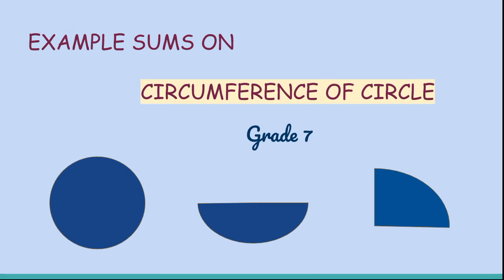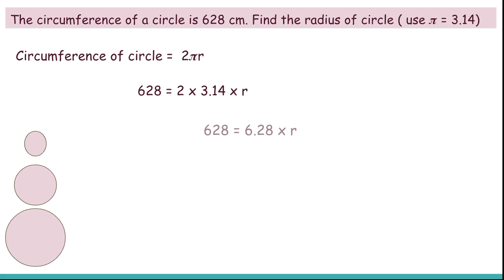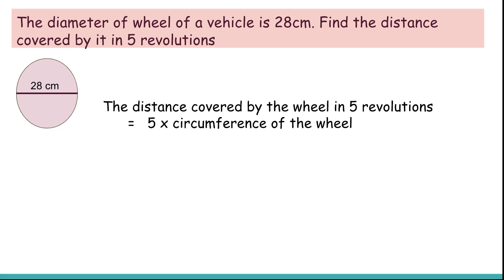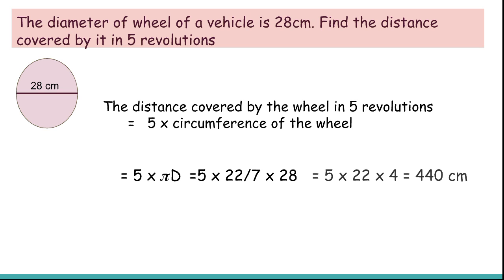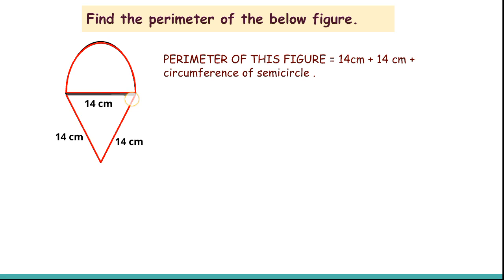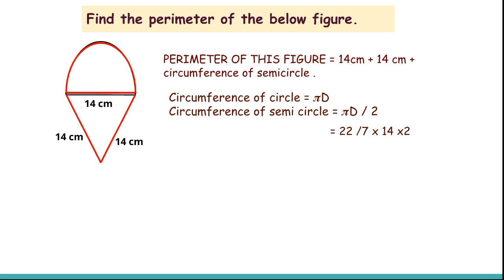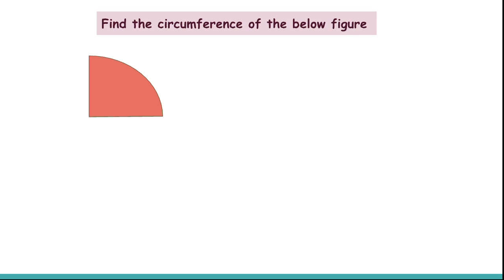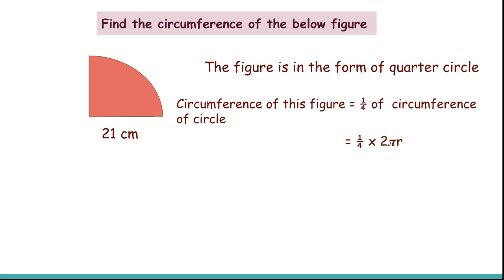Example sums on circumference of circle || Grade 7 || Brahmini math class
In this video we shall discuss few examples on circumference of circle.